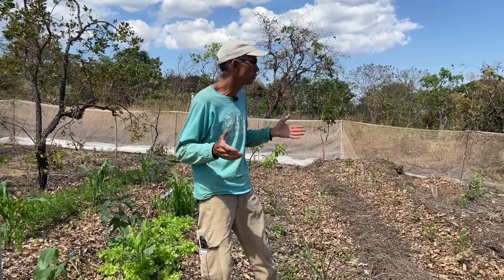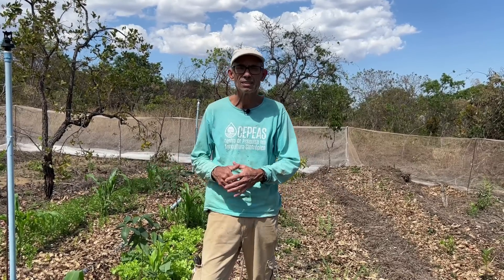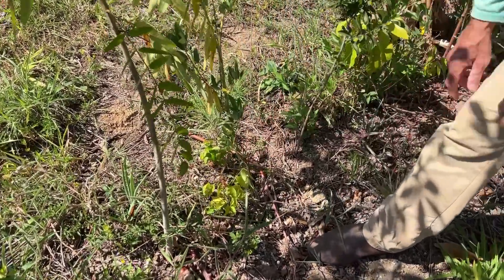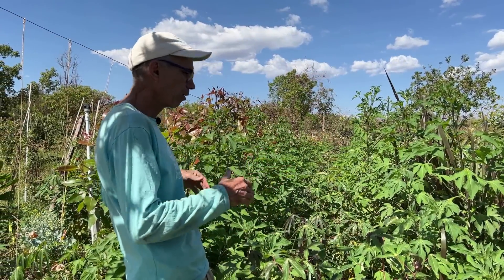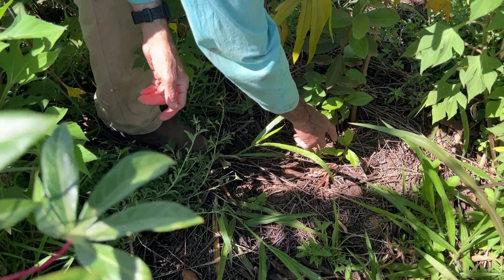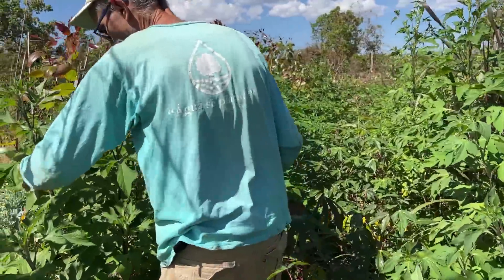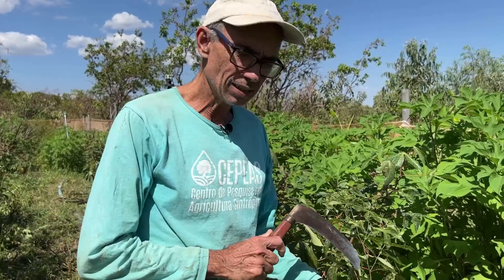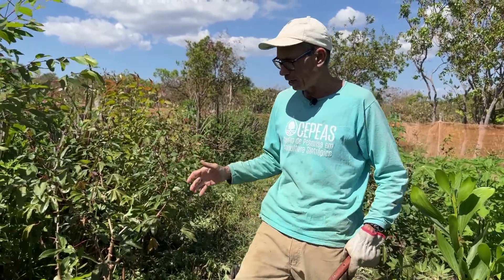Agricultura sintrópica - Produção abundante de biomassa em terras degradadas.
Compre nosso livro: AGRICULTURA SINTRÓPICA SEGUNDO ERNST GÖTSCH.
Em terra degradadas, o grande desafio é gerar biomassa desde o início, de forma constante, para manter o solo coberto, com raízes vivas, uma rizosfera sadia e uma microvida pujante.
Ao planejar seu agroecossistema comece fazendo uma lista de todas as plantas que crescem bem em sua região, procure incluir as plantas que crescem bem e rápido e são boas produtoras de biomassa, elas são a chave para acelerar o estabelecimento da microvida, dos fungos e com isso criar um ambiente adequado para nossas plantas alimentícias. Lembre-se de que necessitamos de bioestimulantes e não de fertilizantes químicos. A diferença é que um bioestimulante não mata a vida no solo, diferente dos fertilizantes químicos, os quais são sais que matam a microvida presente no solo. As vezes quando ainda não conhecemos espécies que sabem lidar com o nosso solo, necessitamos de um bioestimulante, como farinha de rocha, esterco animal, bokashi, KNF etc. Com isso conseguimos estabelecer as plantas que têm a função de alimentar a microvida, proteger nossas árvores, proteger o solo. Dessa forma avançamos rápido para sistemas de abundância.
AGORA VOCÊ PODE APOIAR NOSSO TRABALHO POR MEIO DE NOSSO PIX:
Você pode comprar a segunda edição impressa do livro, Agricultura Sintrópica segundo Ernst Götsch, com desenhos inéditos e originais de Ernst. Comprando o livro você apoia as pesquisas de Ernst Götsch e do CEPEAS.